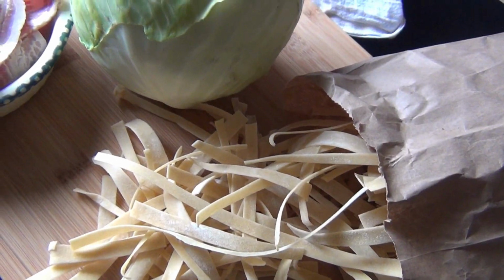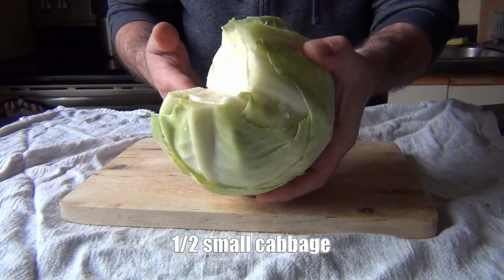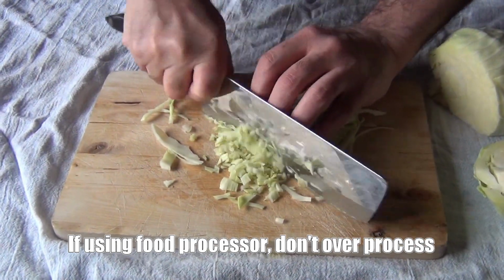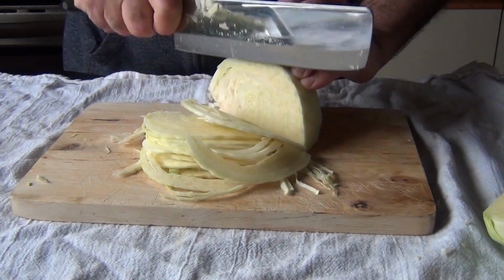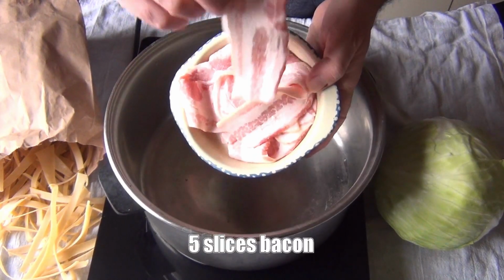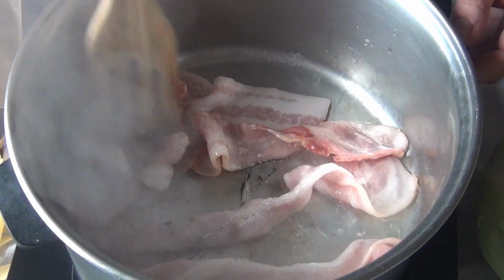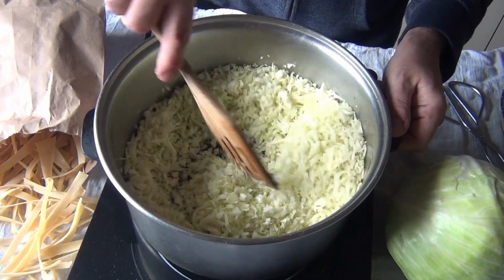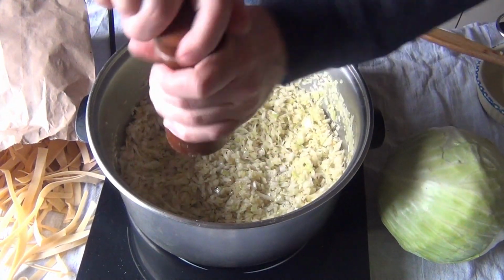Fried Cabbage and Noodles ~ Haluski Recipe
Haluski is a Hungarian fried cabbage and noodles comfort food that was popular during wartime but is still enjoyed today! It's quick, easy and cheap to make. You can also add bacon or ham. If you've never tried haluski, make it tonight and you will buy cabbage and noodles all the time!